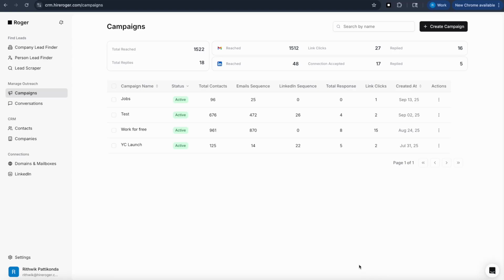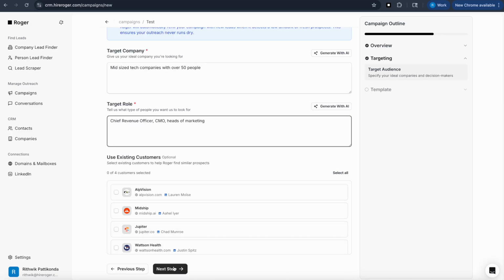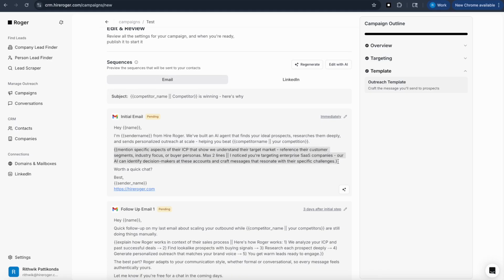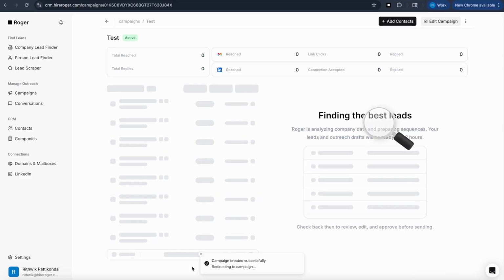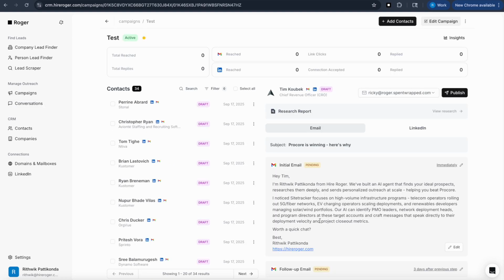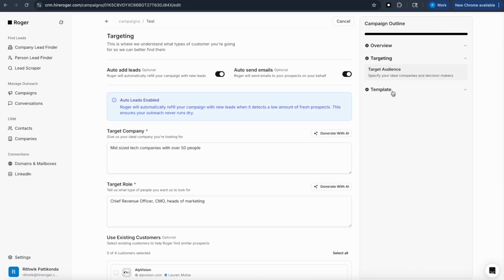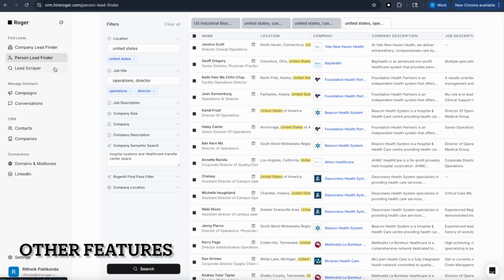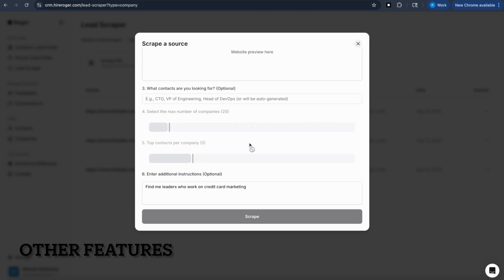How to automate your entire outbound sales with Roger within 3 minutes